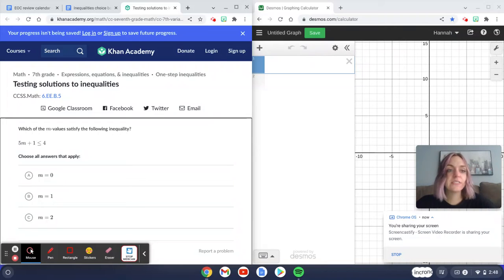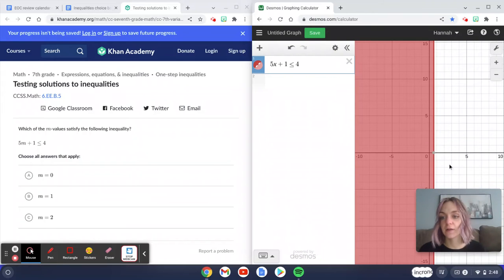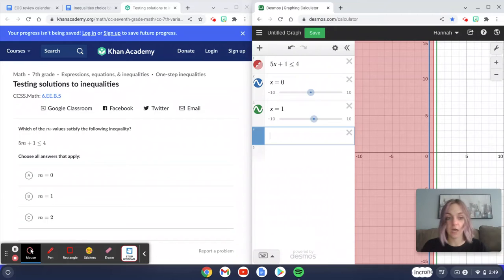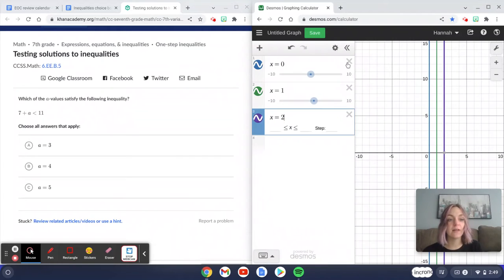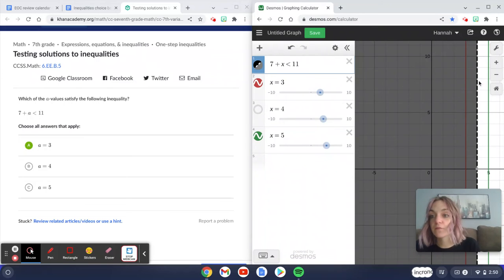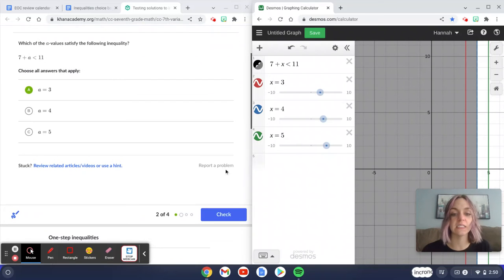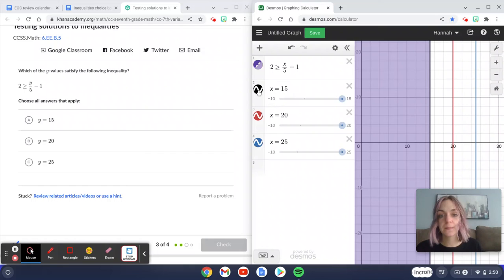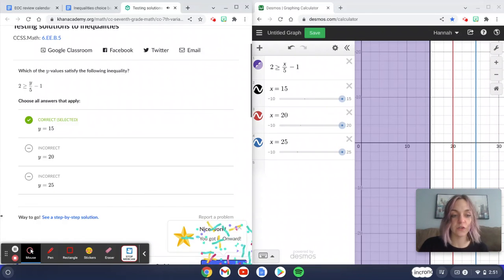Testing solutions to inequalities